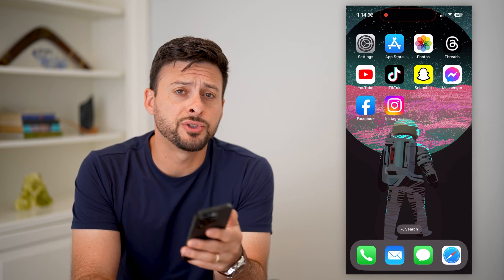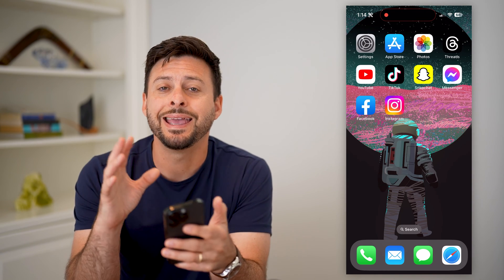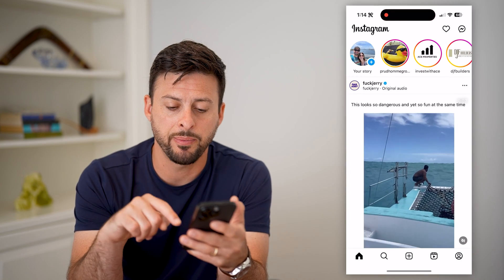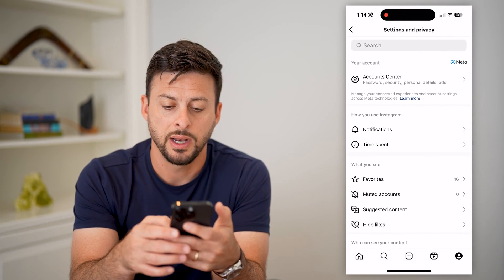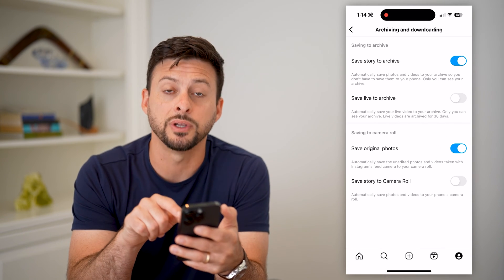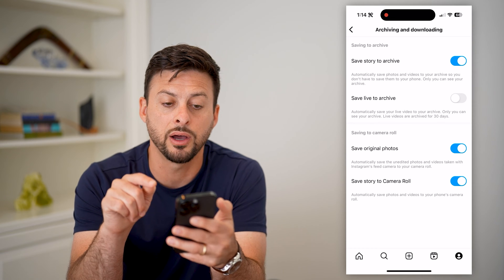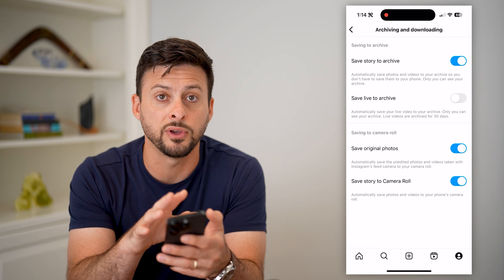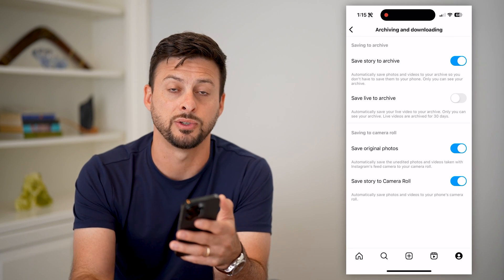How To Save Instagram Stories To Camera Roll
Here's how you can save Instagram stories to your camera roll gallery on your iPhone or Android.